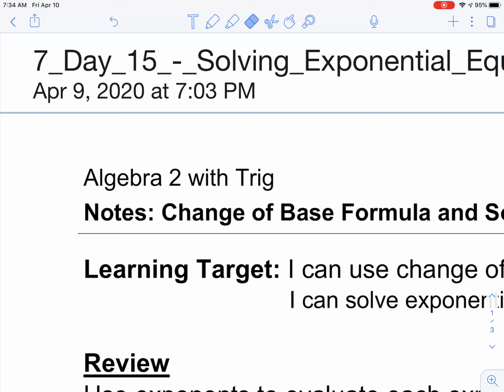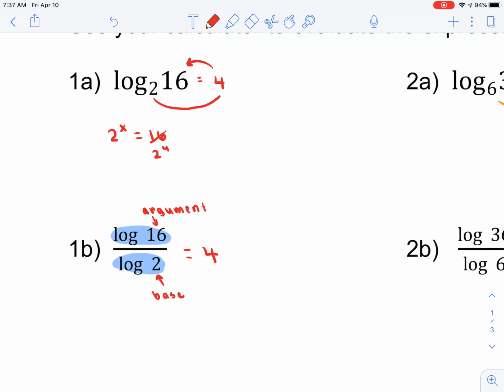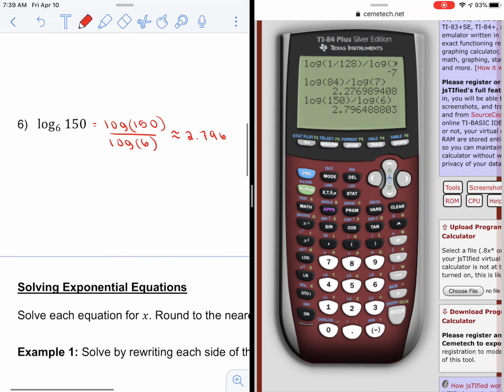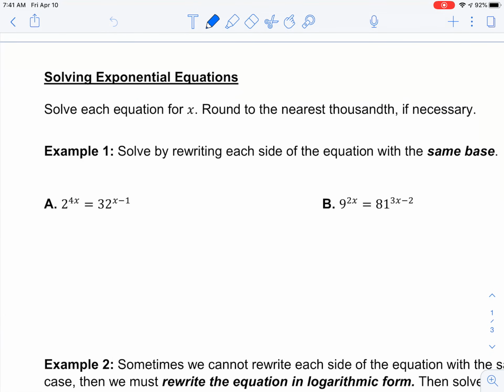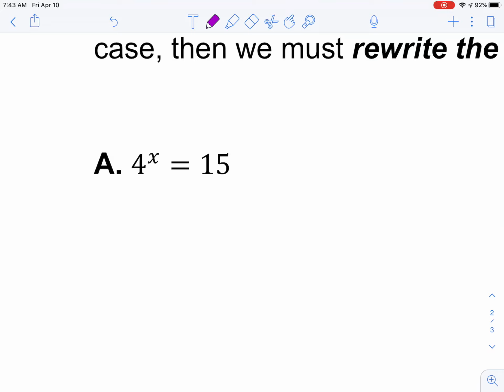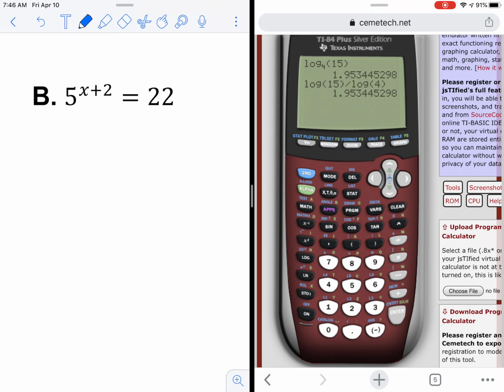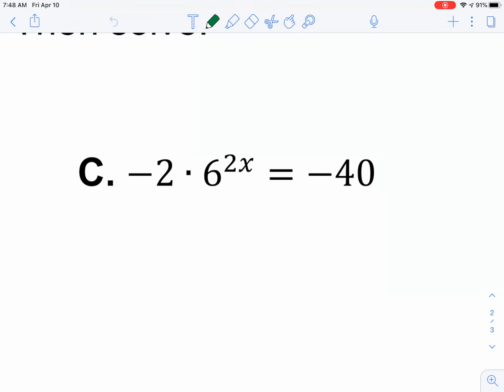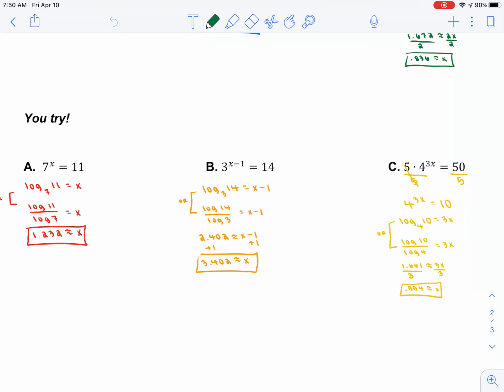April 10, 2020